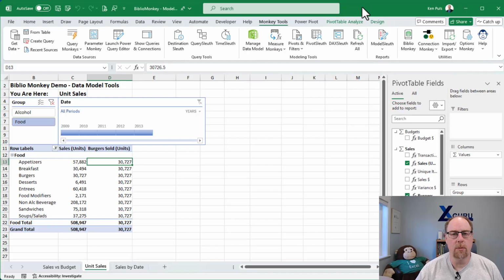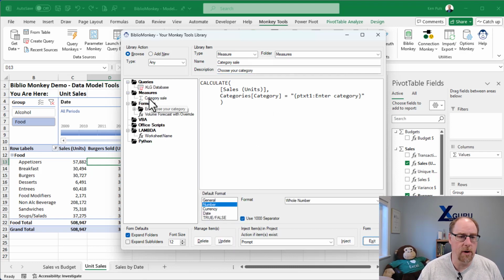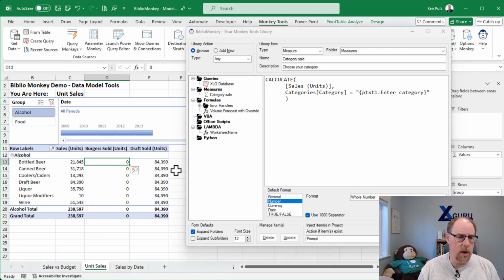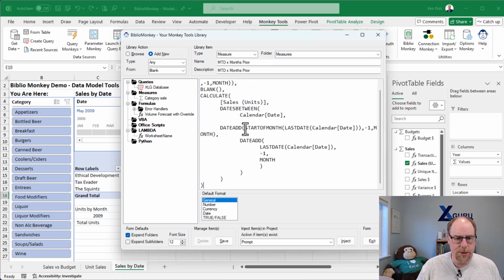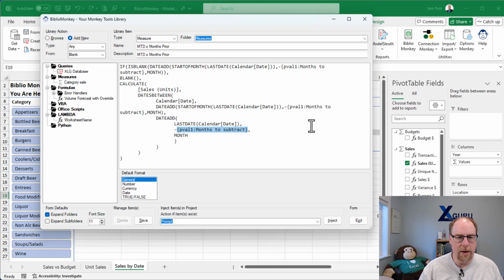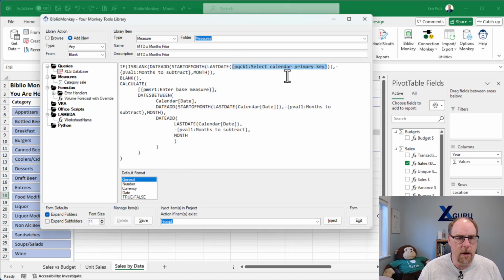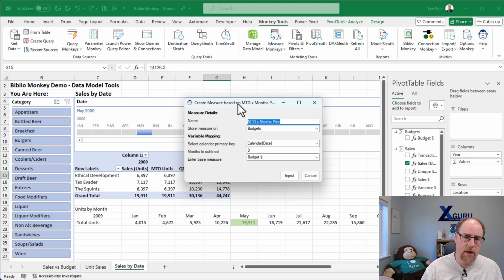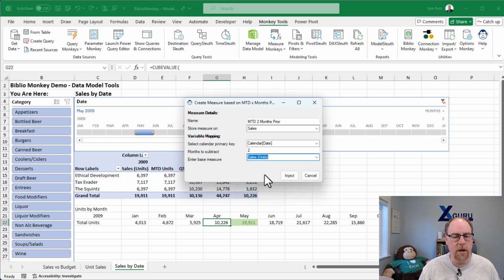Using Monkey Tools - Biblio Monkey - Working with DAX Measures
This Biblio Monkey is one of Monkey Tools killer features - allowing you to store Excel formulas, Power Queries, DAX measure patterns and more for later recall into workbooks on demand.  While that is cool on its own, we also provide the ability to provide contextual tagging which will prompt for replacement when you inject the item into a new workbook!

And what's even more amazing is that this tool is available for users on the FREE license plan (although it does have some more advanced features for Pro users.)

In this episode of Using Monkey Tools, we'll demonstrate using Biblio Monkey to store, tag and re-inject DAX measures on demand.  This is bananas!